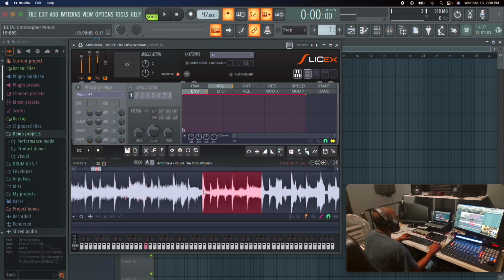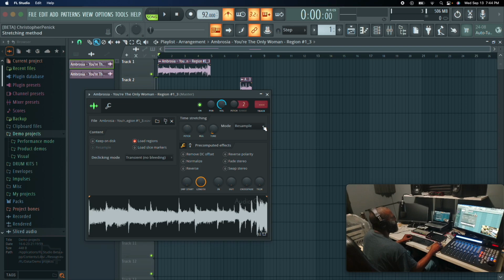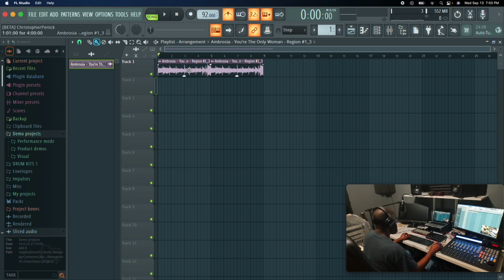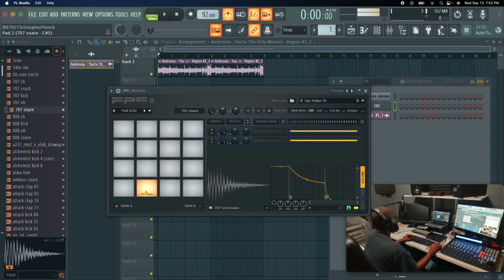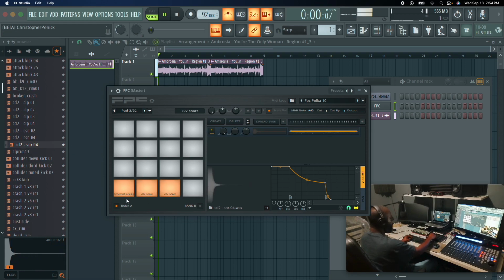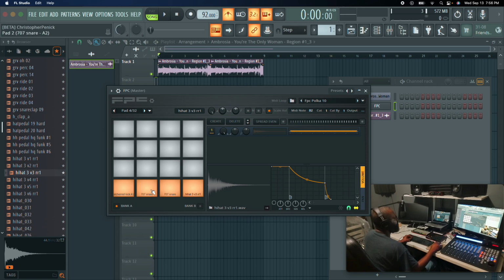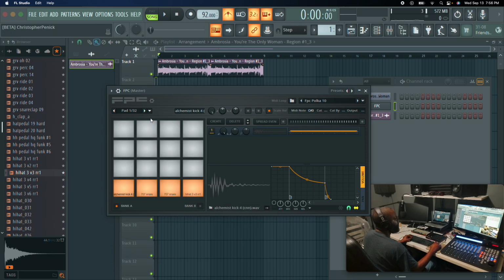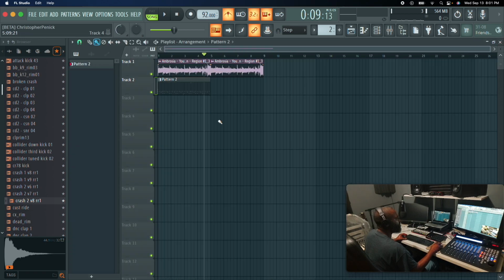How to make a sample beat in FL Studio ( pt 1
How to make a sample beat in FL Studio.
How to time up sample with beat.
How to adjust frequency.
How to mix down a beat.